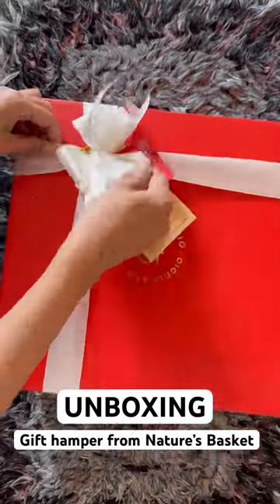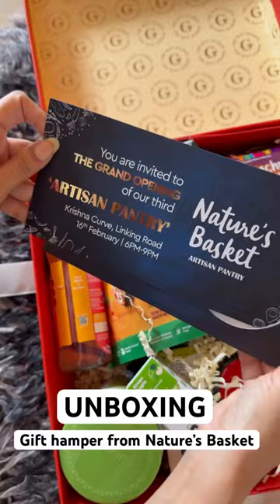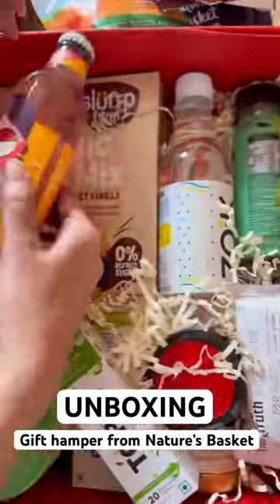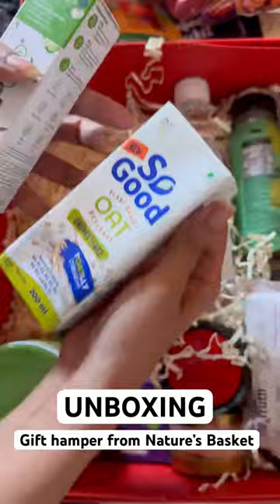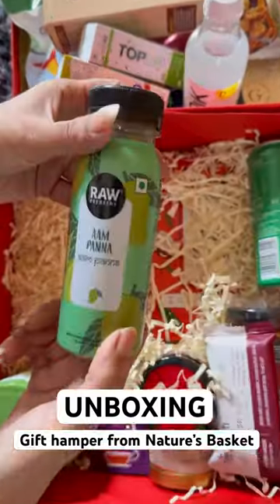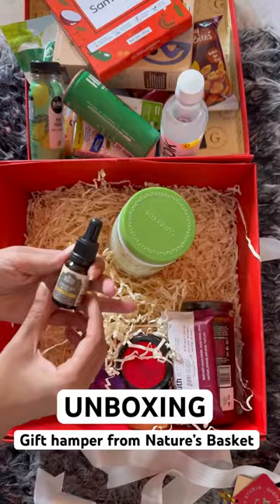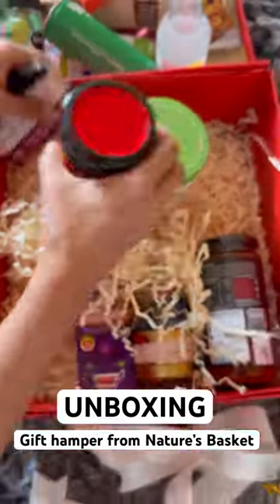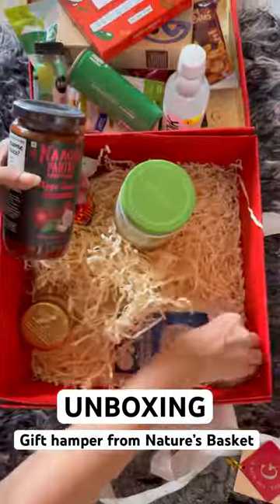Ghar pe das kilo ka hamper aaya🤓